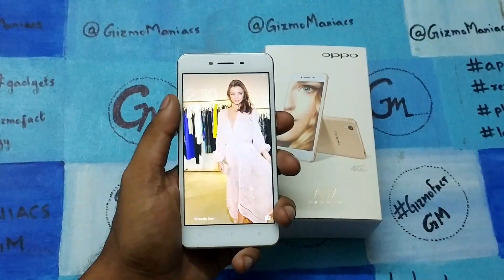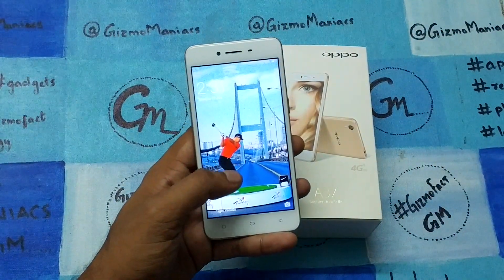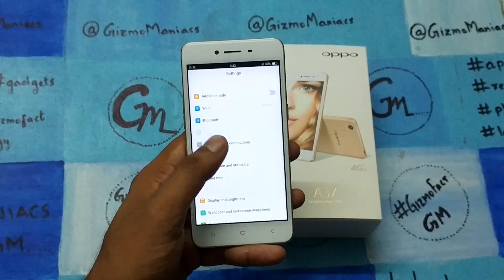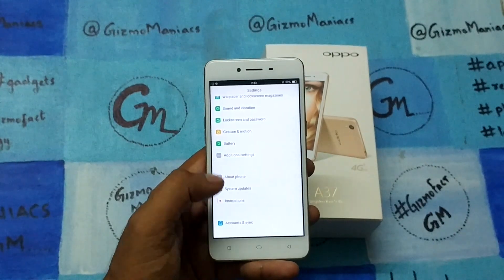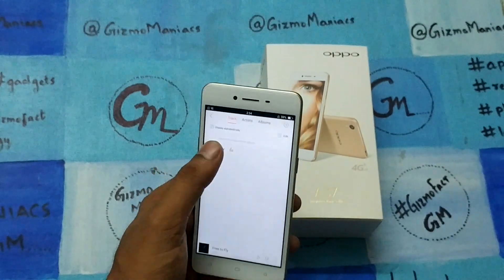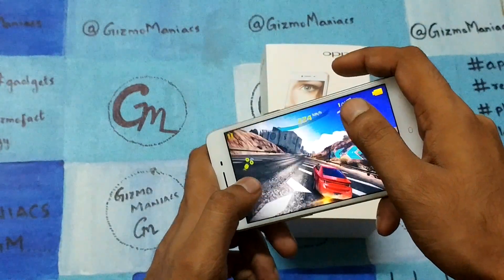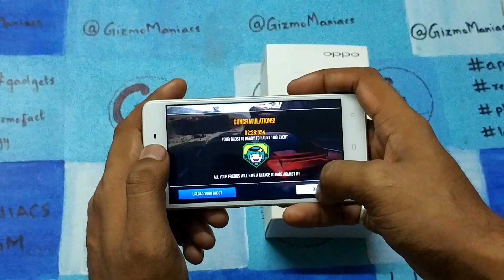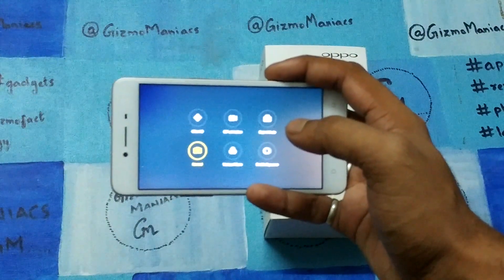OPPO A37: Complete Review, Camera, Gaming and Features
Here we are gonna check how the camera of OPPO A37 performs, design and gaming of the smartphone.